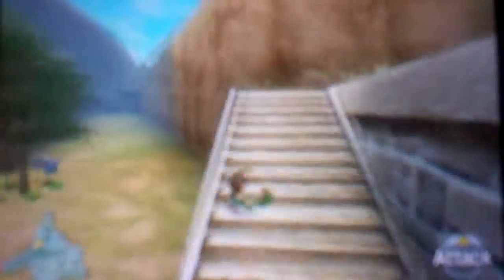LoZ Ocarina of Time Glitch - Go Through Walls in Kakariko!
I show off a simple but frustrating glich, where you can walk through the wall! There is much more you can do while in the walls, but this is more of a tutorial on how to get there.